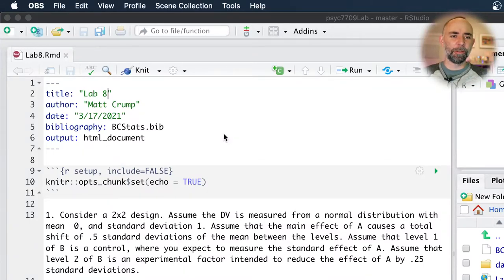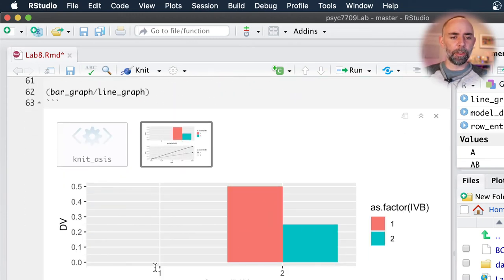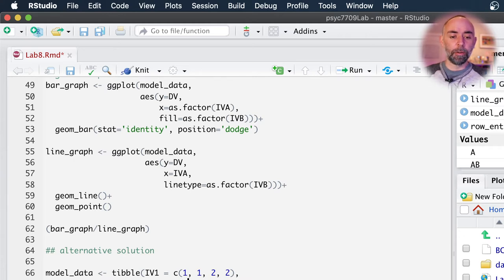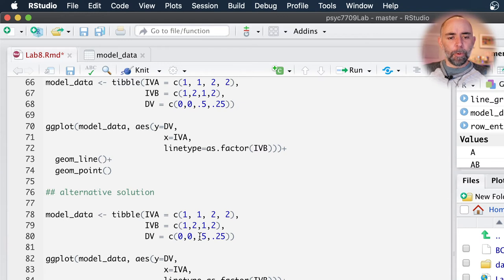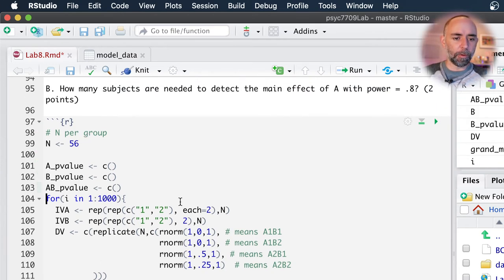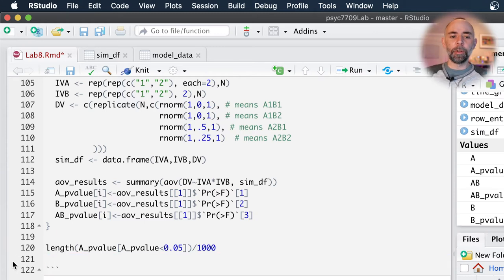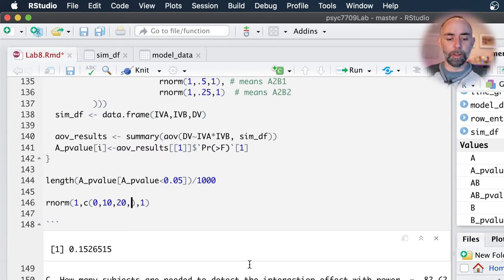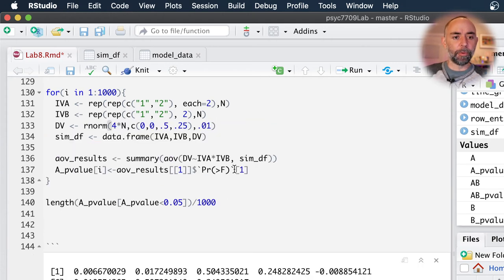Psyc stats II: Lab 8 solution video